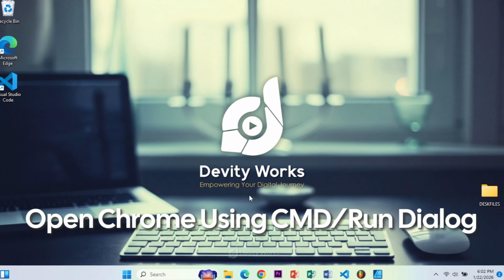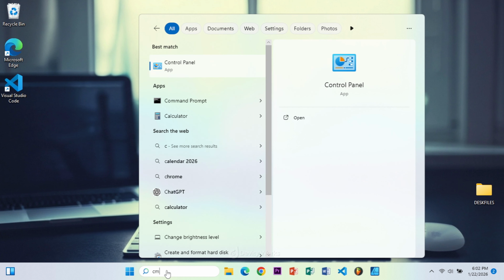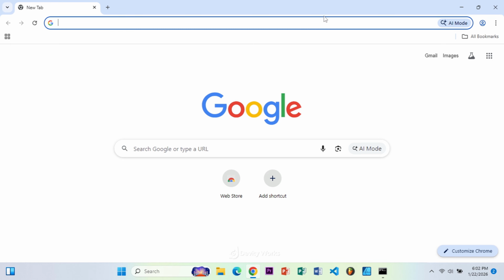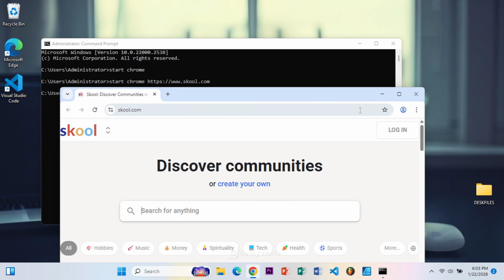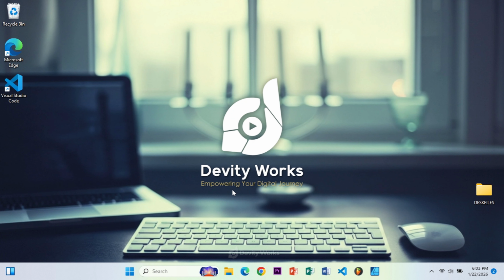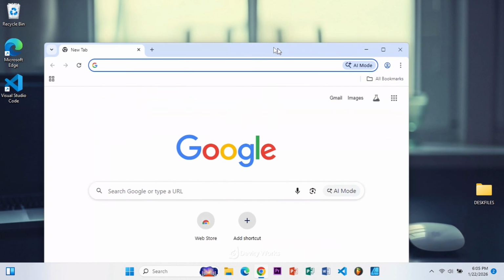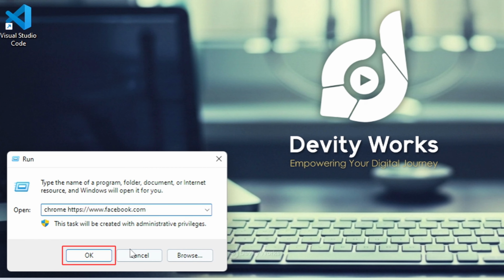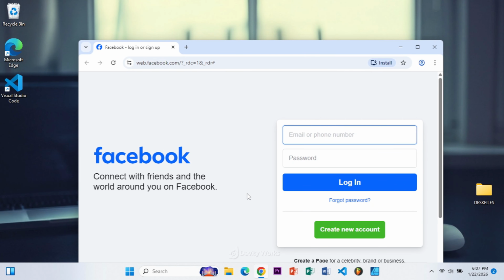Open Google Chrome Using CMD and Run Dialog in Windows | Windows Tutorial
How to open Google Chrome using CMD and Run Dialog in Windows is a simple but powerful trick that can save time and boost productivity. In this video, you’ll learn how to open Google Chrome using Command Prompt (CMD) and how to launch Google Chrome using the Run dialog step by step.

This tutorial explains two easy methods to open Google Chrome in Windows without clicking desktop icons or Start menu shortcuts. Whether you’re a beginner or an advanced user, knowing how to open Chrome using CMD and Run dialog in Windows 10 and Windows 11 is extremely useful for automation, troubleshooting, and faster navigation.

👉 In this video, you’ll learn:
- How to open Google Chrome using CMD in Windows
- How to open Google Chrome using Run dialog
- Chrome command line commands for Windows

This guide is ideal for students, IT learners, developers, and anyone who wants to master Windows commands, Command Prompt basics, and Run dialog shortcuts.